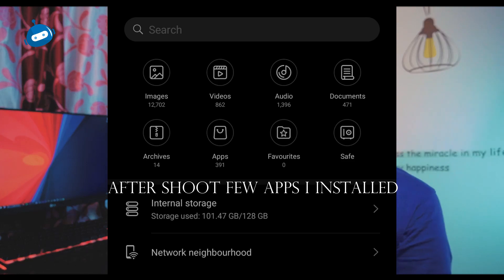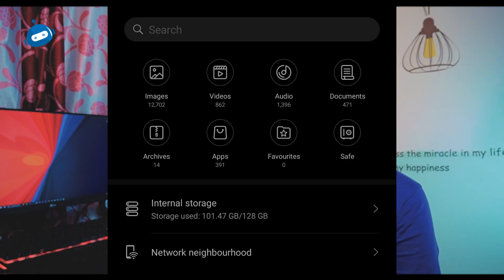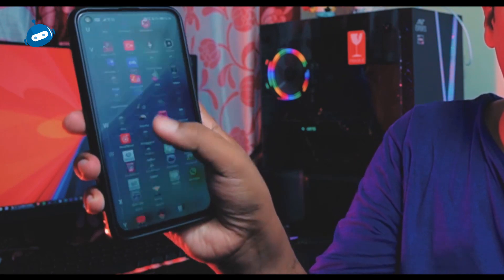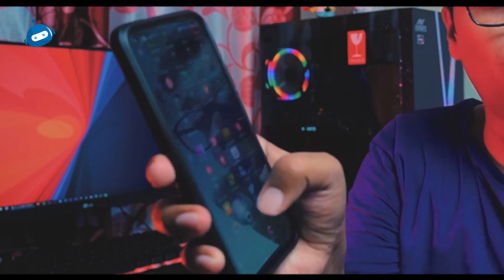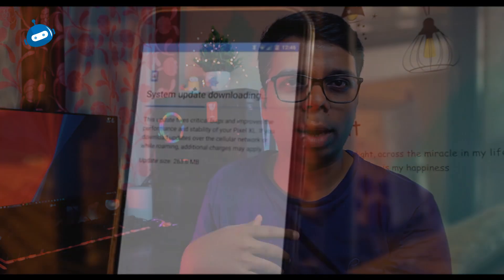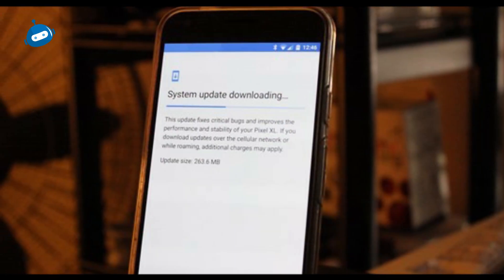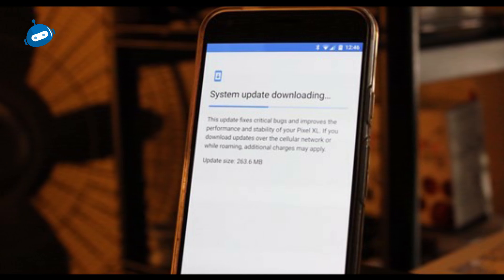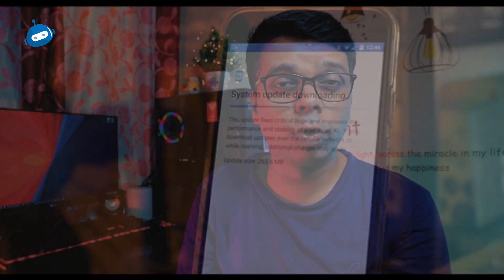ಇ ಸೆಟ್ಟಿಂಗ್ಸ್‌ ತಪ್ಪದೆ ಮಾಡಿ | ನಿಮ್‌ ಮೊಬೈಲ್‌ ಸೇಫ್‌ | First Day Settings For Your New Phone 😍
ಇ ಸೆಟ್ಟಿಂಗ್ಸ್‌ ತಪ್ಪದೆ ಮಾಡಿ | ಇಲ್ಲ ನಿಮ್ಮ ಮೊಬೈಲ್‌ ಗತಿ ? FirstDay Android Settings ForYour NewPhone 😍

Y O U R   B E S T   T E C H   C H A N N E L

ಕೆಳಗಿರುವ ಲಿಂಕ್ ಬಳಸಿ ನಾನು ಬಳಸುva  ಉಪಕರಣಗಳನ್ನು ಖರೀದಿಸಿ - ಯಾವುದೇ ಚಾರ್ಜ್ ನಿಮಗೆ ಅಗುವುದಿಲ್ಲಾ

ನನ್ನ ಜೊತೆ ಗೆಳೆಯರಾಗಿ / FRIEND WITH ME

🎵BGM / MUSIC BY 🎶

Clips/footages/pages/poster's/Pictures/ or used in this channel or video only for research, private study, education, parody,satire,criticism or review and news reporting which are permitted under fair use - Section 52,of the Indian copyright act,1957.
Sections 17 U.S.C 106 and 17 U.S.C